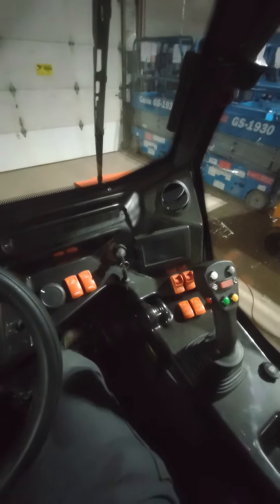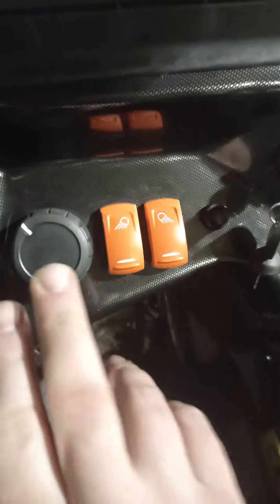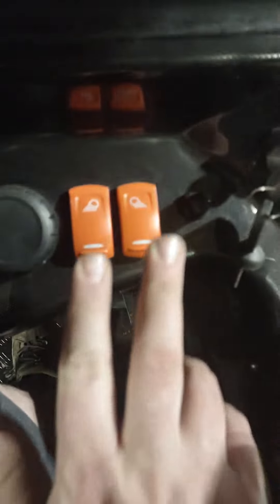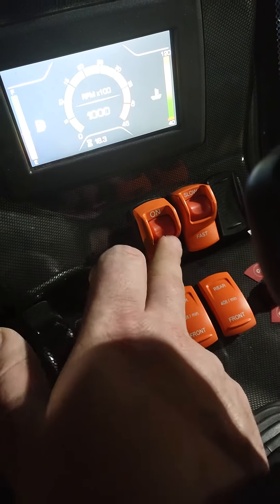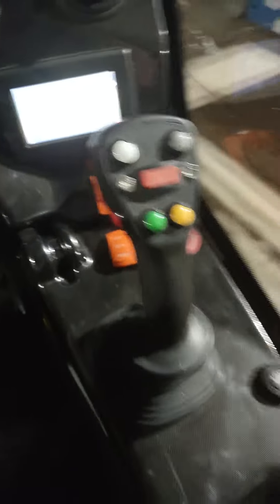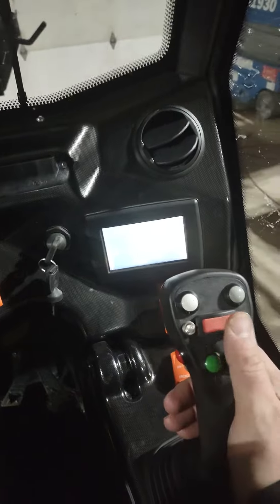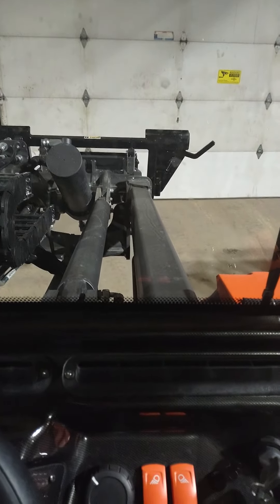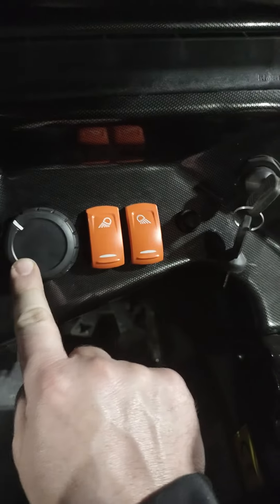Cast Loader Maxo 57 Rental Orientation Video Cab Controls